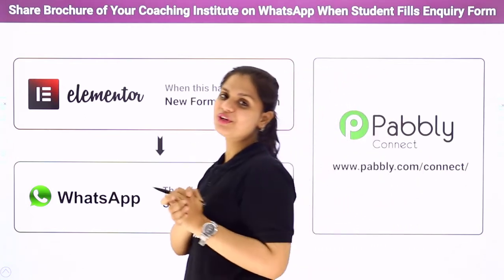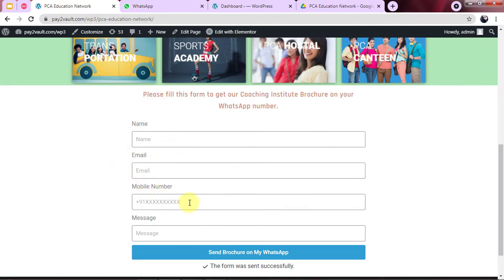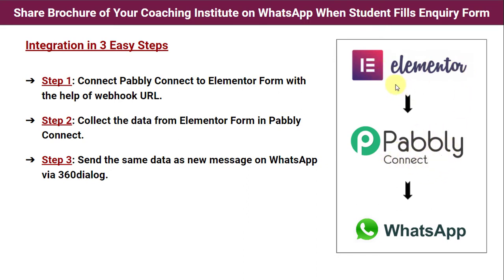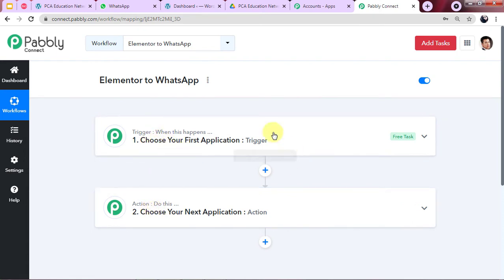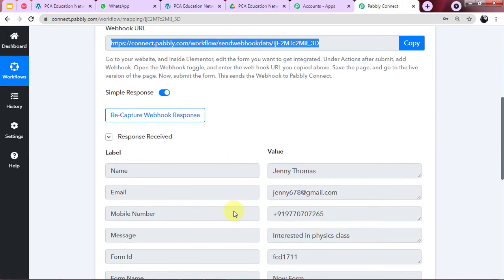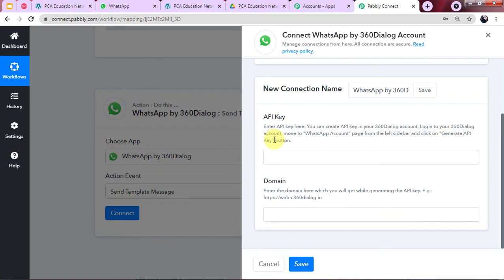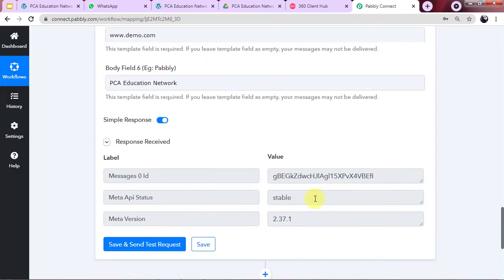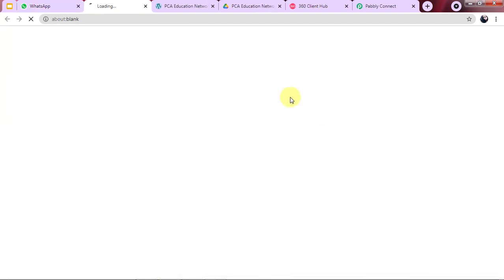Share Brochure of Your Coaching Institute on WhatsApp When Student Fills Enquiry Form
✅ In this video, we will learn Elementor WhatsApp integration, where you can share brochure of your coaching institute on WhatsApp when student fills enquiry form with the help of Pabbly Connect.

Fill this form to get access of WhatsApp Official API - 360dialog at $5/month (usual price - $49/month)